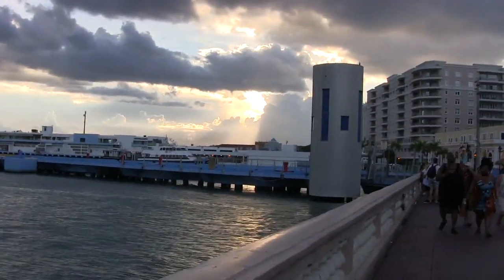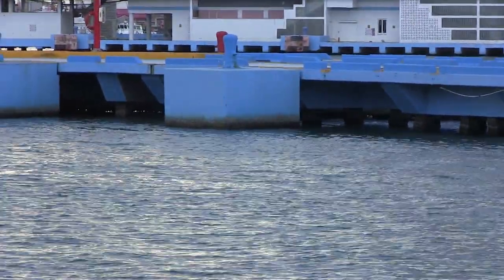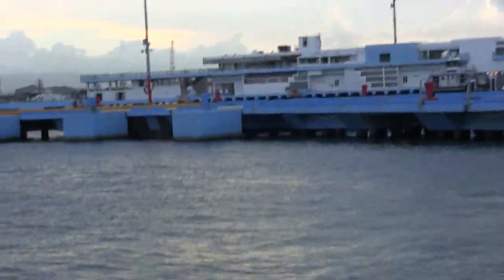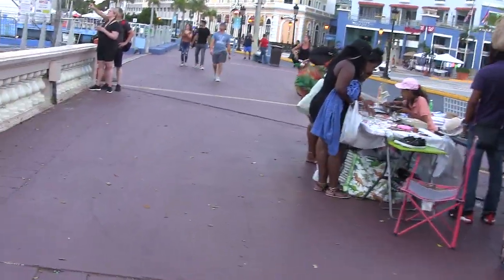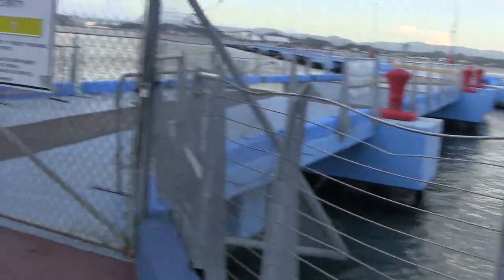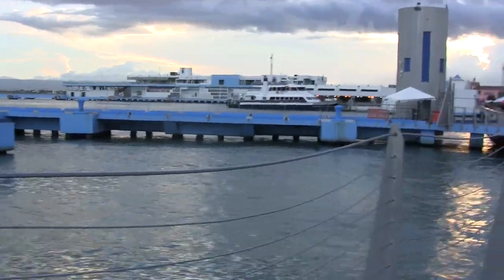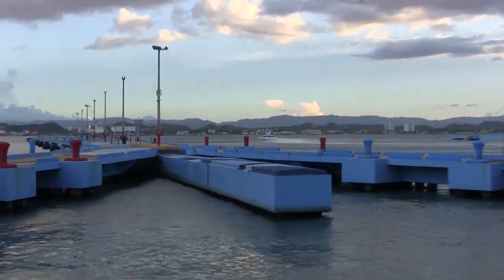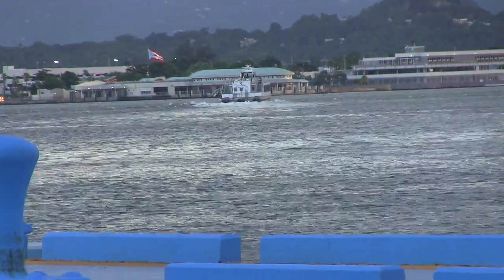20231018 San Juan harbor before massive cruise ship leaves MVI 6331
Looking out at Catano from Old San Juan side of the harbor. A massive cruise ship is in the port, getting ready to leave before darkness falls.